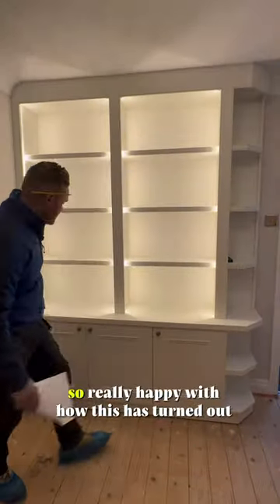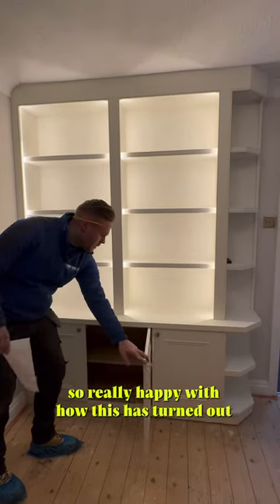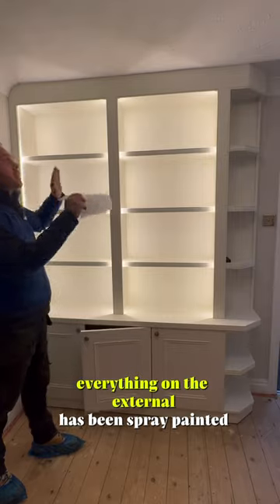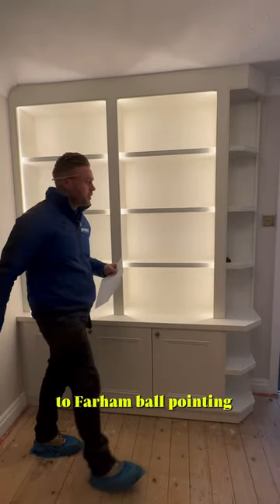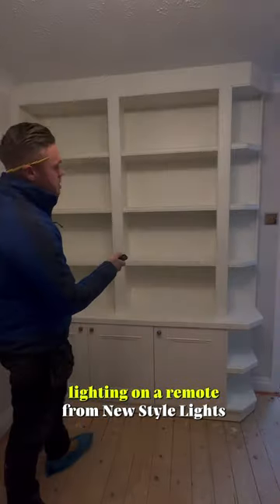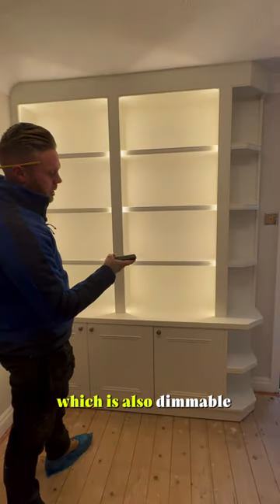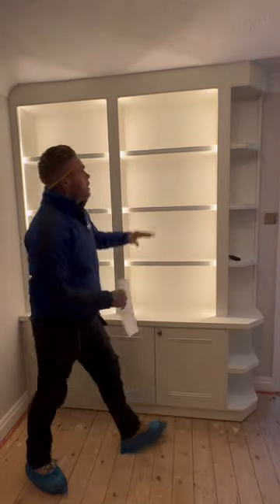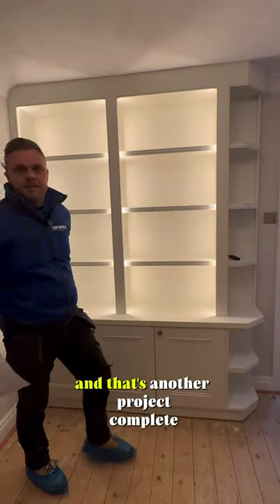"Designing and Building a Custom Office Bookcase with lighting”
Here we designed and built a bespoke fitted bookcase with lighting

Made at our workshop prior to fitting

How to design a bespoke bookcase

🗣️"Hi, Welcome to the Award-winning Bespoke Fitted Furniture specialists - TOPBUILD CARPENTRY’S YouTube Channel 🏆 -
We are a Tamworth Based workshop - creating our own range of Luxury Bespoke Fitted Furniture covering Nationwide Fitting 🇬🇧 Please like and subscribe to our Chanel to see all of our up-to-date work projects and weekly workshop footage! For all enquiry’s please email 📧
🛠️Tools We Genuinely Use!

- Drill bits

- trend router

Dewalt table saw

Dewalt plunge saw

Multi tool blades

Blum soft close hinges

Mirka Sander

Festool dust extractor

U scribe jig

Festool back sanding plate

Festool sander

Dewalt 18v vaccum

Dewalt 54v chopsaw

eWalt grinder

Lamello zeta p2

Hikoki nail gun

Festool Domino

Festool Dominos variety

Dewalt planer

Dewalt radio

Dewalt blower

Gorilla glue

Gorilla pva

CT1 adhesive

CT1 - Multi solve

- CT1 Sealant